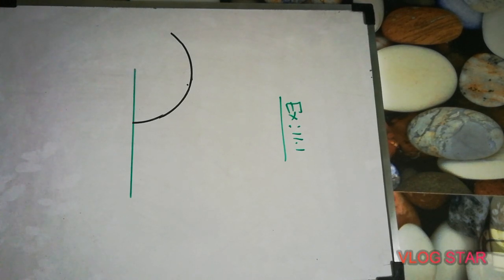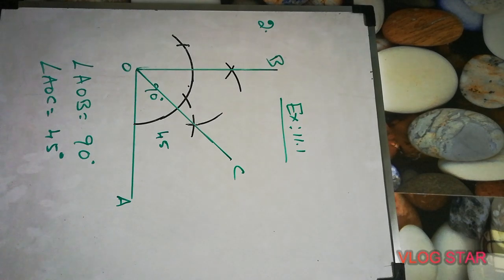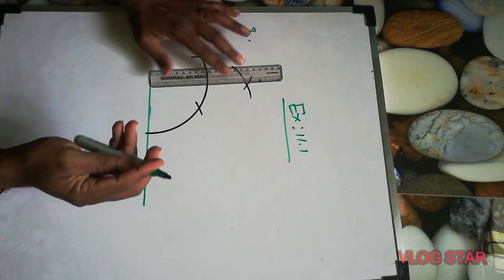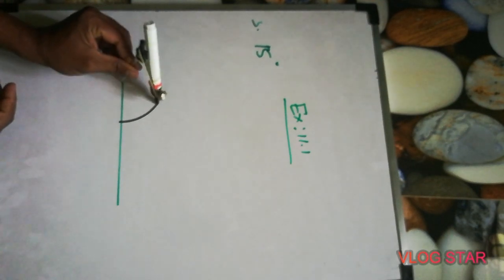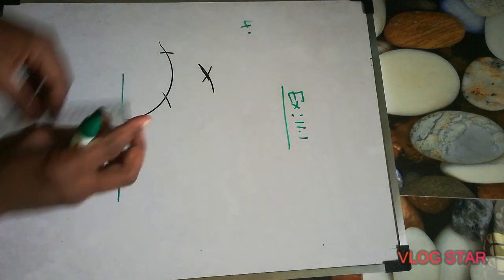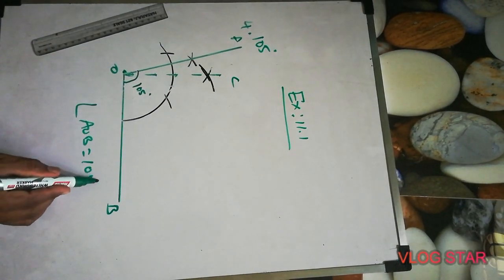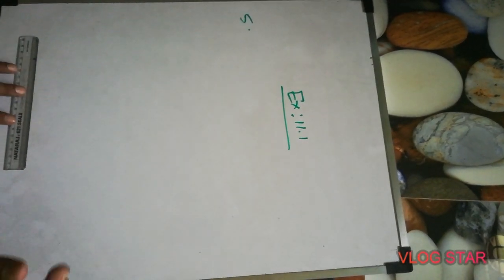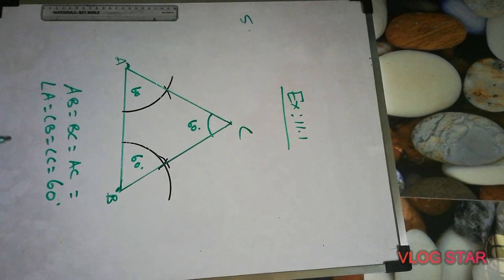Class 9| ch 11|Construction |ex 11.1|All the question |Cbse|nbse